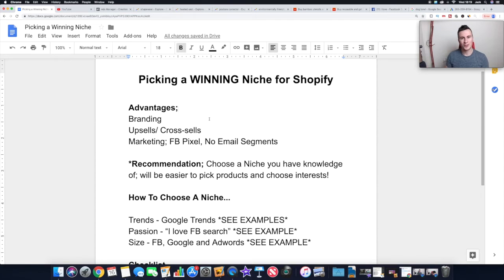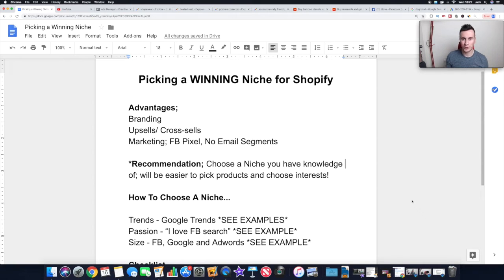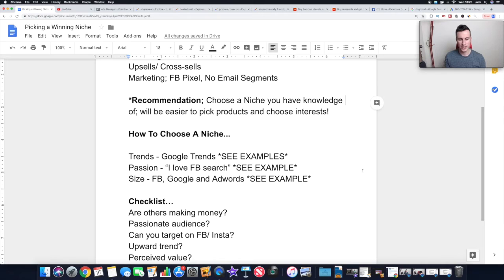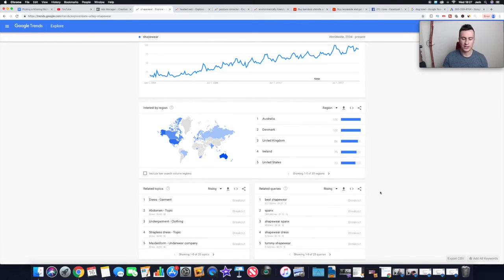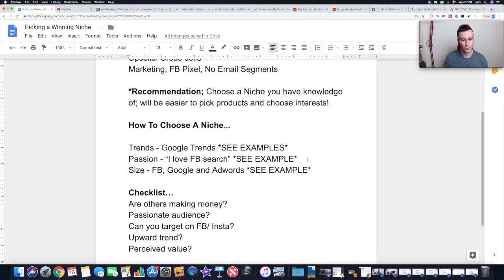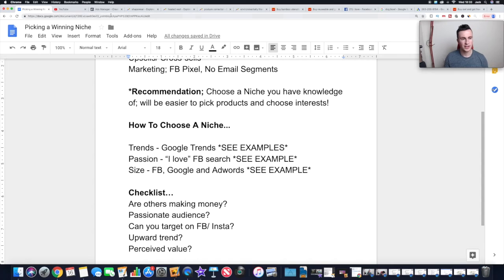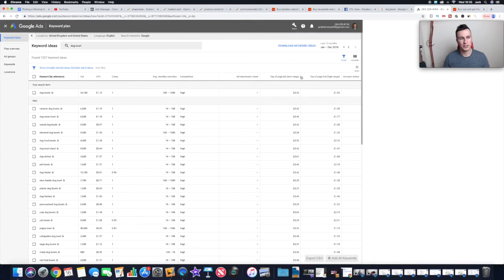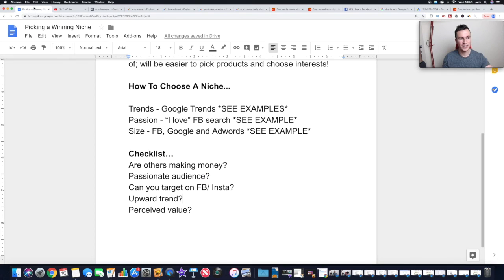How To Pick A PROFITABLE Niche Every Single Time! Shopify Dropshipping 2019